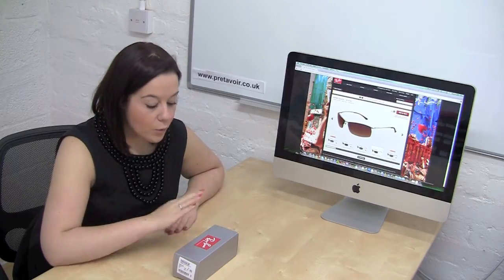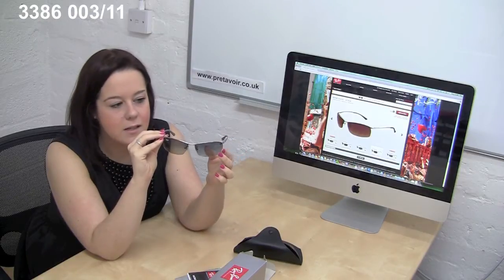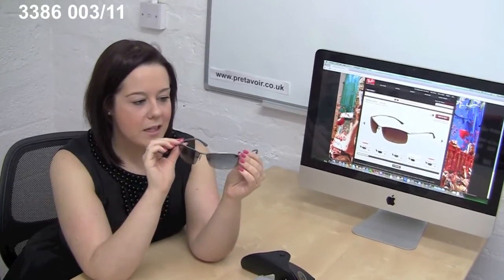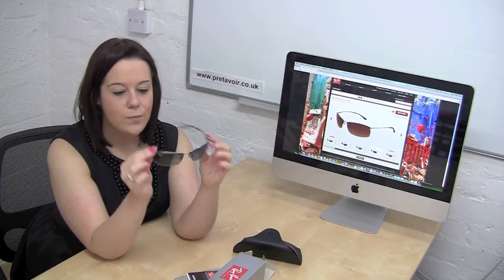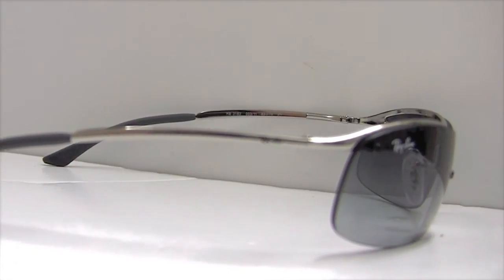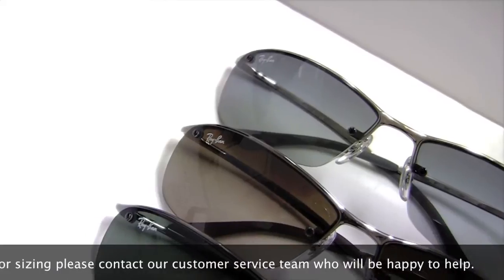Ray Ban 3183 Sunglasses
Pretavoir takes a look at the Ray Ban 3183 Sunglasses. These light weight rimless frames come in a variety of colours with polycarbonate lenses.